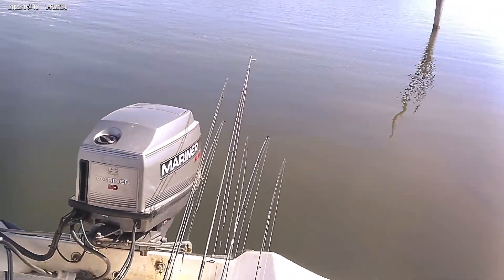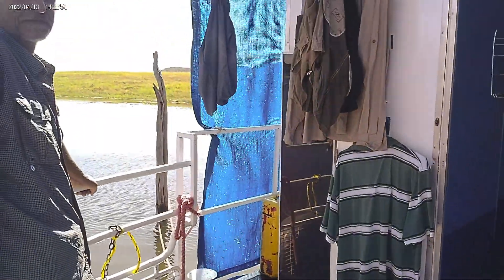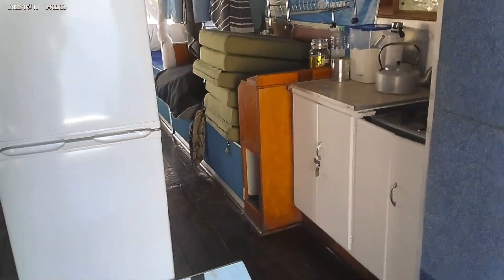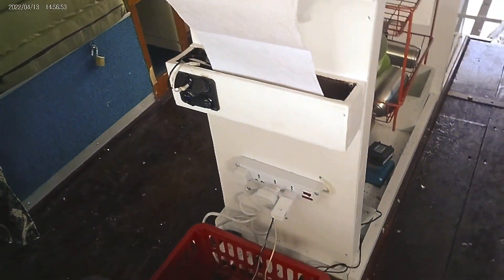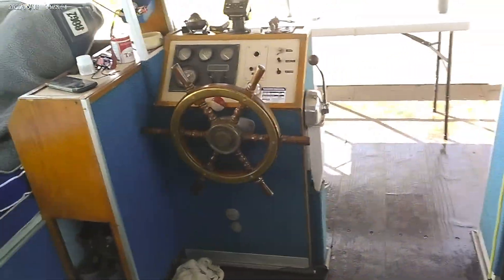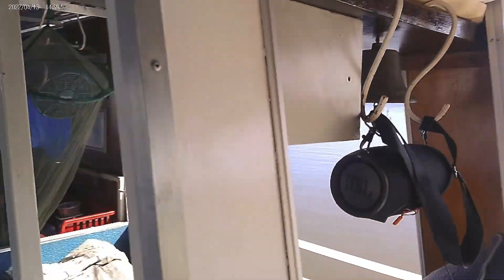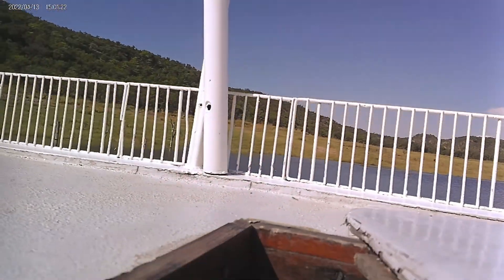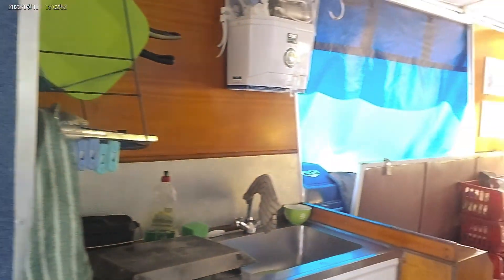Tec Stuff Muiranja Houseboat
Muiranja Houseboat . Home built